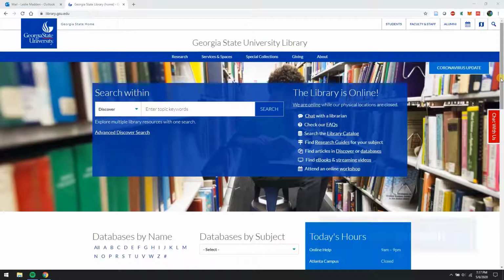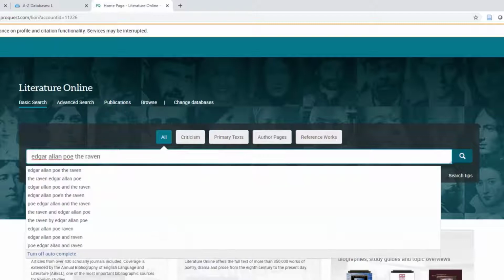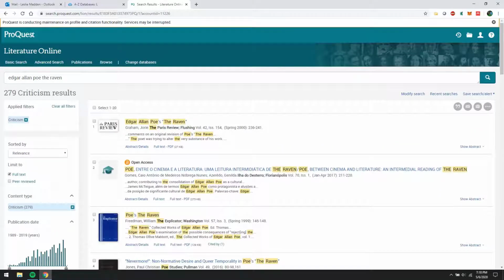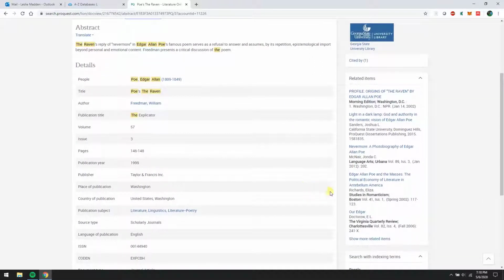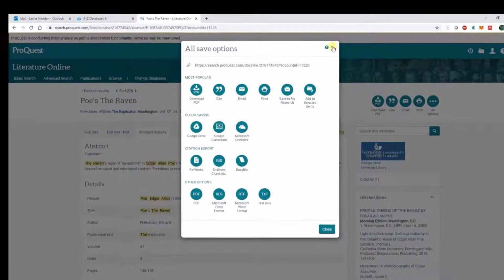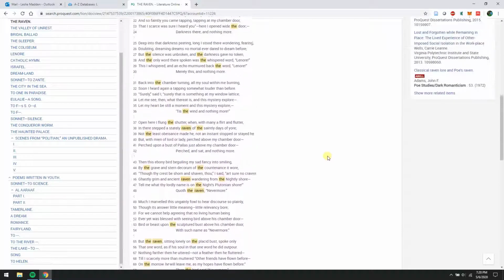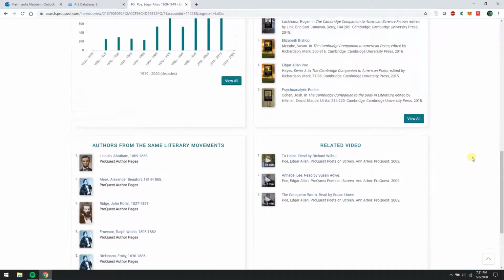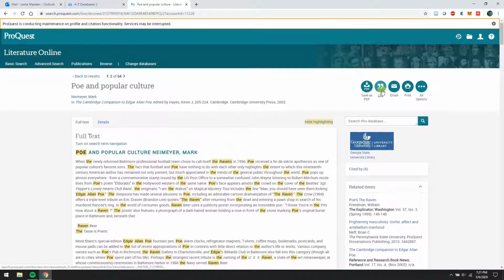Using Literature Online